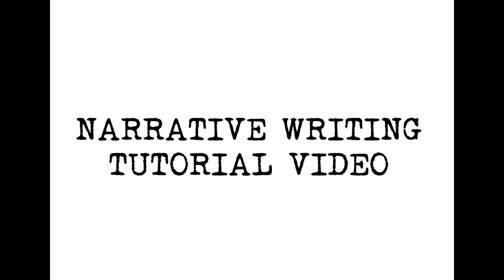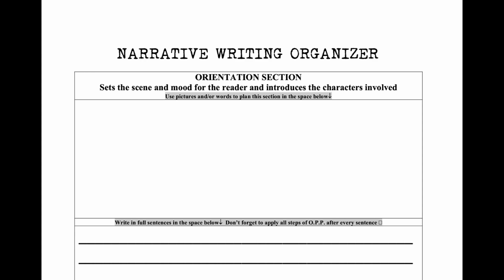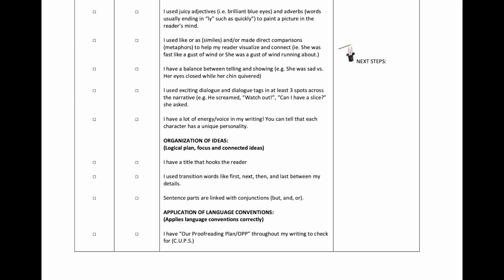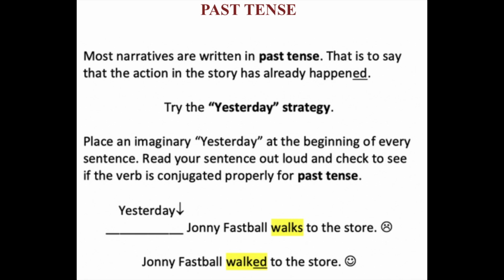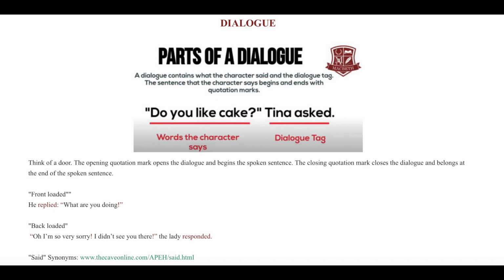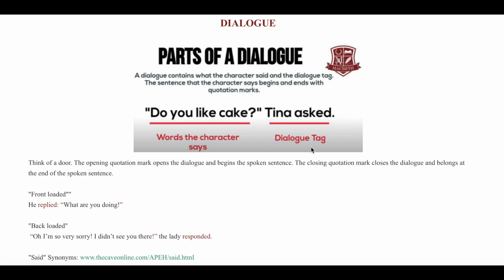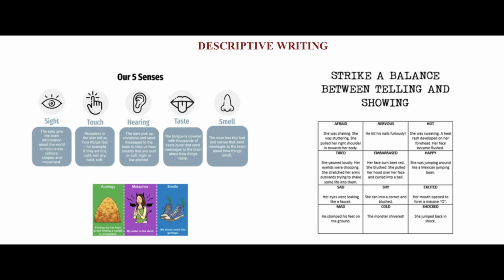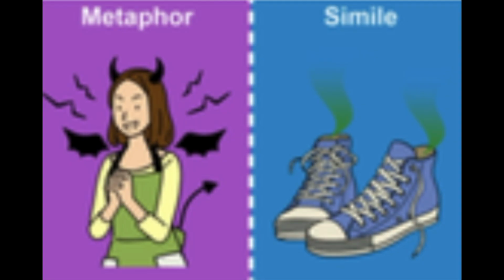Narrative Writing Tutorial Video